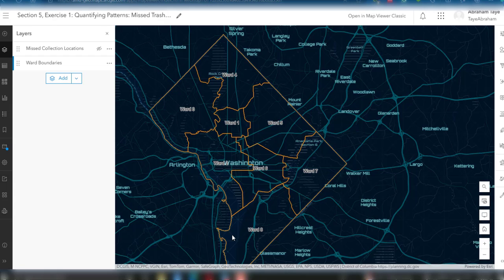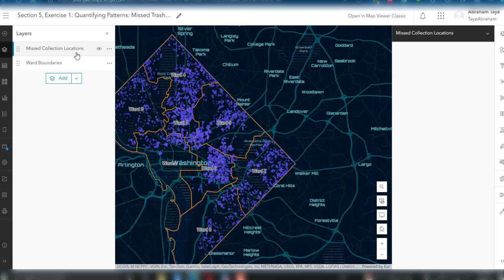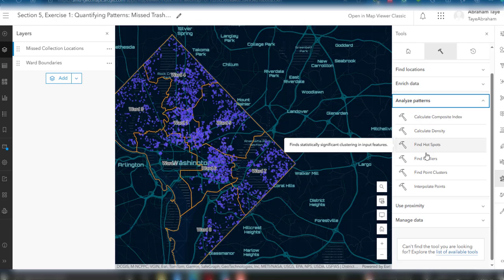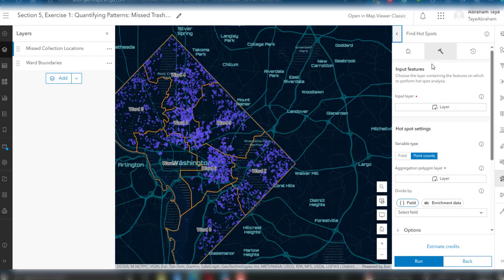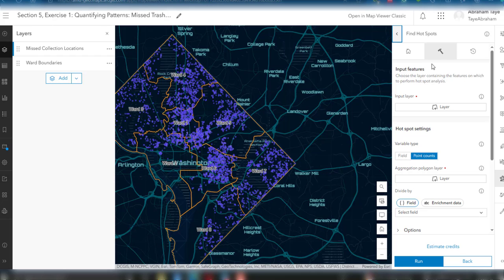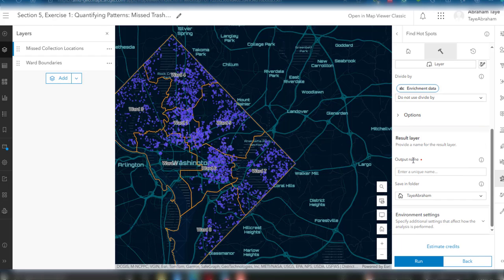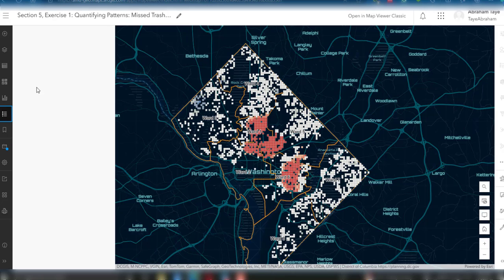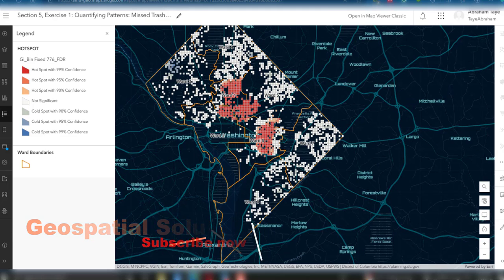HOTSPOT USING ARCGIS ONLINE | web mapping services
Statistical cluster analysis, such as hot spot analysis, can help answer whether the spatial pattern is meaningful by determining if the clusters of points are statistically significant. In other words, is the spatial data pattern random or is there something significant about the pattern?